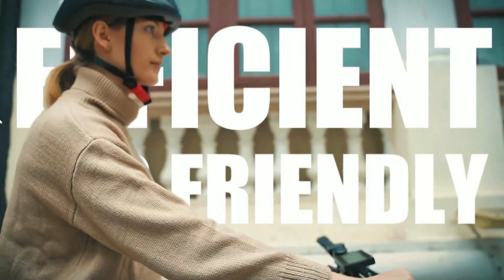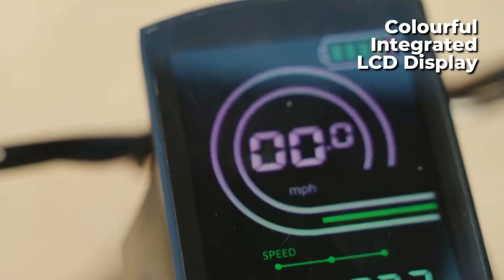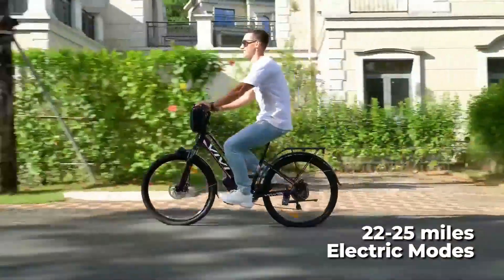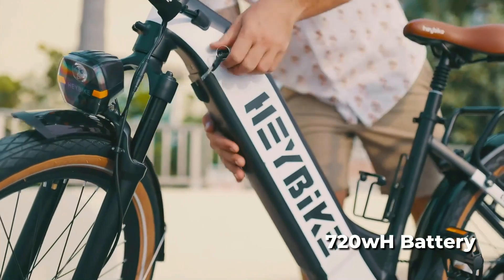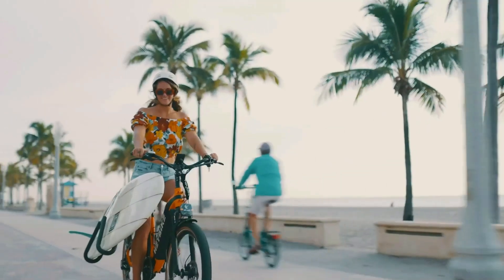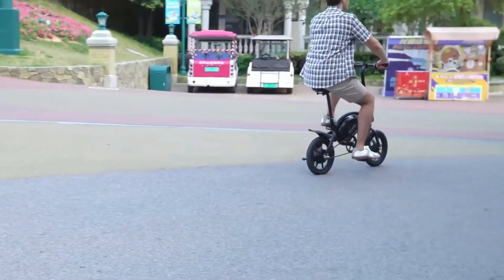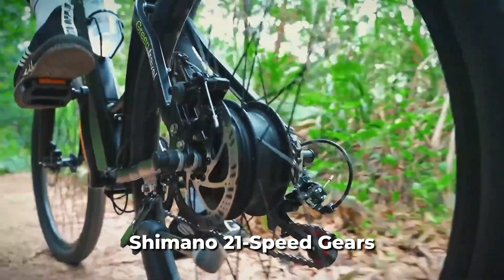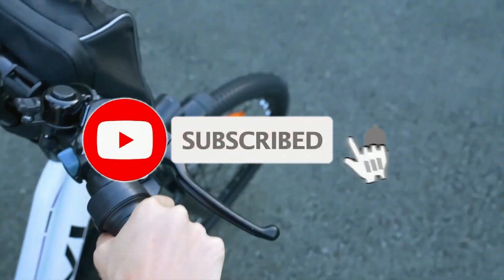Top 5 Best Electric City Bikes In 2023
Hey everyone, in this video we are going to take a look at the Top 5 Best Electric City Bikes In 2023. We've selected the best electric city bikes for you.

► 1. FREESKY Step-Thru Electric Bike
► 2. Vivi Electric Bike
► 3. Heybike Cityrun Electric Bike
► 4. ANCHEER 500W Electric Bike
► 5. HOTEBIKE A5 City Bike

TIMESTAMPS:

00:00 - Introduction
00:23 - FREESKY Step-Thru Electric Bike
01:43 - Vivi Electric Bike
02:55 - Heybike Cityrun Electric Bike
04:06 - ANCHEER 500W Electric Bike
05:45 - HOTEBIKE A5 City Bike

Are you looking for the perfect electric city bike? Look no further! In this video, I share my top 5 best electric city bikes that will fit any budget.

At number 1, we have the FREESKY Step-Thru Electric Bike. It is one of the most affordable electric city bikes with a powerful 500W motor, LCD display, and removable battery.

Number two on our list is Vivi Electric Bike, which offers you a smooth ride with its 350W motor, pedal assist, throttle control, adjustable handlebars, and LED light. It also comes with a 5-year warranty.

Third on the list is Heybike Cityrun Electric Bike. It has an impressive 500W motor which allows you to travel up to 30 miles per hour, while its adjustable comfort saddle, keyless lock, and LCD display provide a comfortable riding experience.

The fourth bike on our list is ANCHEER 500W Electric Bike with a powerful 500W motor and removable battery that allows you to ride up to 40 miles at one time. It also features an LED headlight for visibility during night rides and a 21-speed shifting system for added convenience.

Last but not least, we have HOTEBIKE A5 City Bike with a 350W motor and pedal-assist system, allowing it to reach speeds up to 15 miles per hour. It also features an adjustable saddle, an LCD display, and a bright LED headlight for visibility.

So there you have it! My top 5 best electric city bikes will fit any budget. Whether you’re looking for a comfortable ride or the ultimate speed experience, these are the perfect e-bikes for you.

My YouTube channel "Electric Bike Depot" is a participant in the Amazon Services LLC Associates Program, an affiliate advertising program designed to provide a means for sites to earn advertising fees by advertising and linking to Amazon.com.*Amazon and the Amazon logo are trademarks of Amazon.com, Inc., or its affiliates.